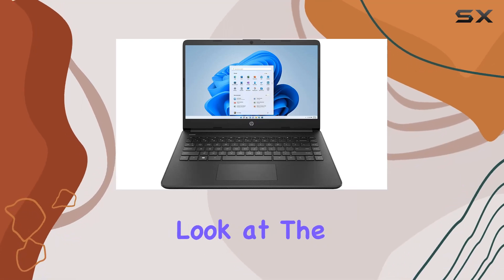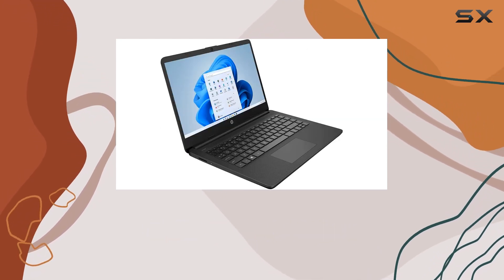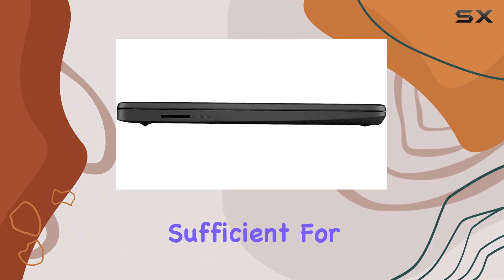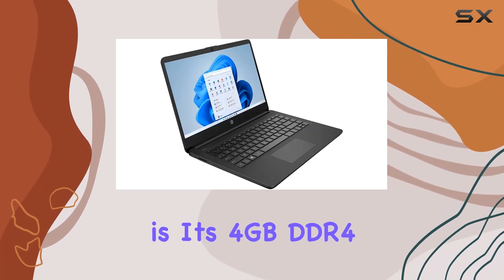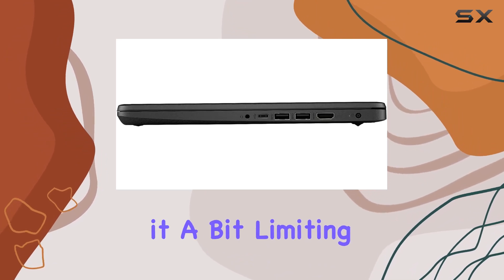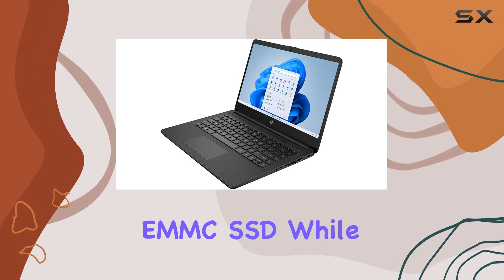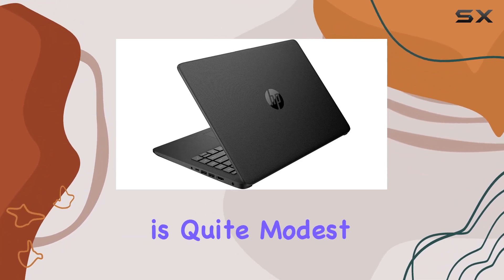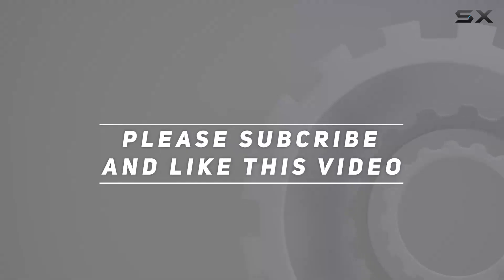HP 14" Laptop Intel Celeron N4020 - Best Budget-Friendly Option for Basic Computing Needs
0:00 Intro
0:06 Review

Things that we mentioned in this video:
HP 14" Laptop Intel : B08KJ1DY1R